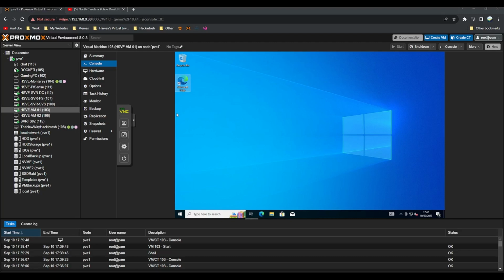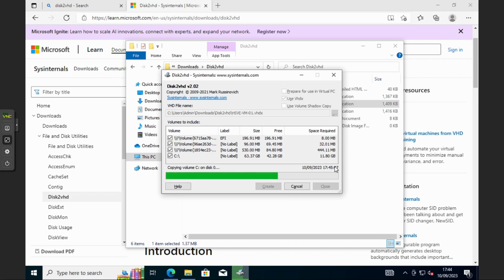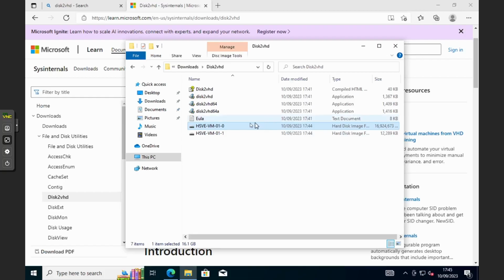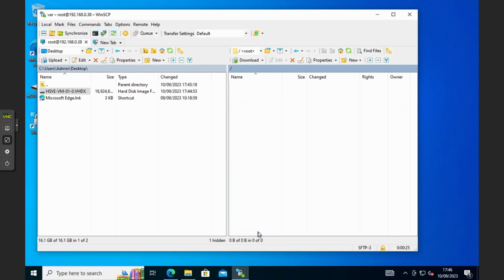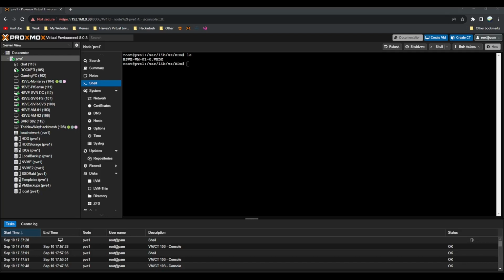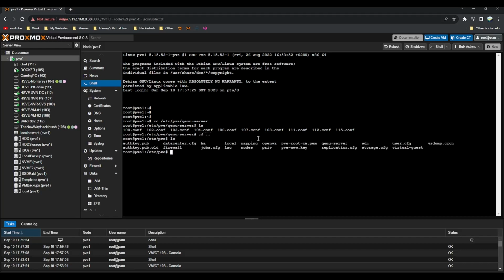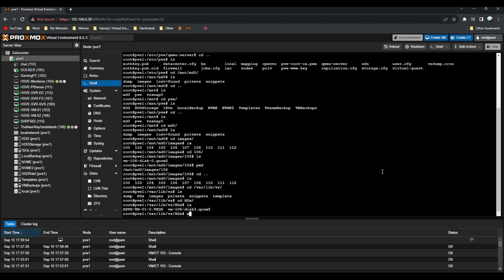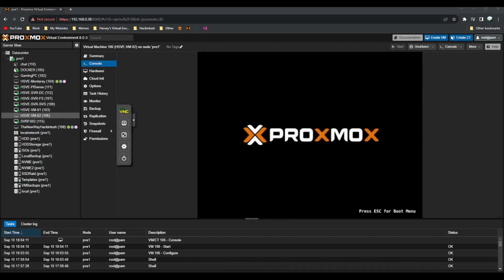Converting A Physical Disk To A Virtual Disk In Proxmox